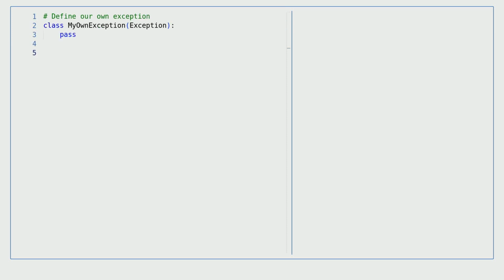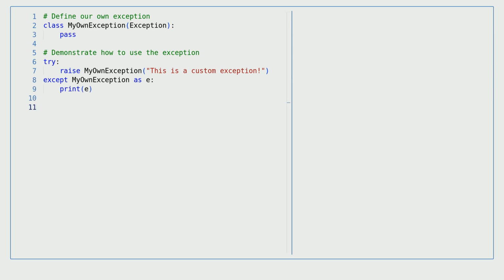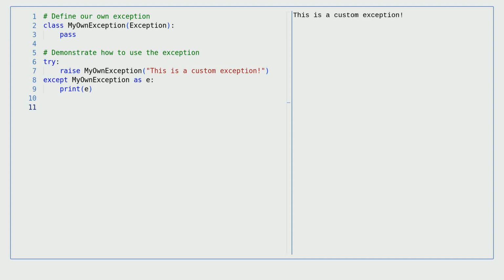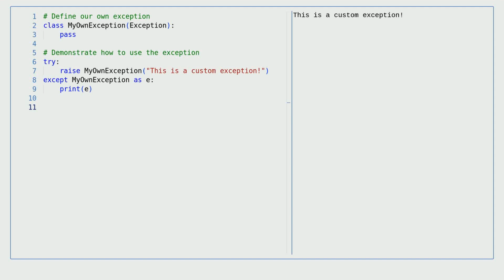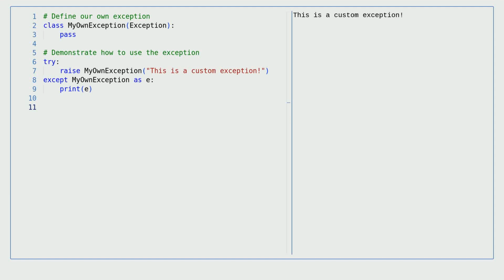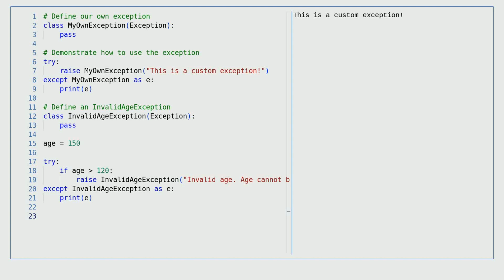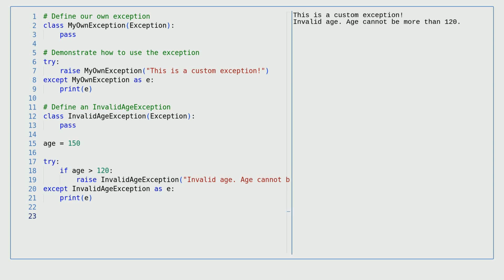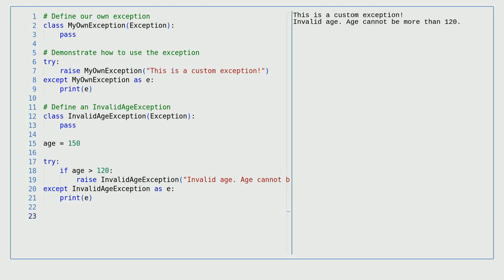Python - Error Handling: Create Your Own Exceptions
Unleash the power of customization in Python! 🌟 In this engaging YouTube video, we'll be exploring the realm of creating your very own exceptions in Python, designed especially for those embarking on their programming journey.

Ever wondered if you could create an exception tailored to your specific needs? Dive into the heart of Python's exception system and discover how to craft unique, personalized exceptions that elevate your code to the next level. Whether you're looking to handle niche scenarios or make your error messages more informative, crafting your own exceptions is the key.

This video breaks down the concept of exceptions in Python, starting from the basics. We'll demonstrate the hows and whys of crafting your very own exception classes. Using easy-to-follow examples, you'll see how custom exceptions can make error handling clearer, more intuitive, and incredibly versatile.

Guiding you through the entire process, from conception to implementation, this video ensures you grasp every nuance. By the end of our journey, you'll not only understand the significance of custom exceptions but also master the art of designing them for any scenario.

Ready to redefine error handling in your Python code? Dive in and let's give your coding toolkit a fantastic upgrade! 🚀🔧

With the right tools, there's no error you can't conquer! 💪🌌